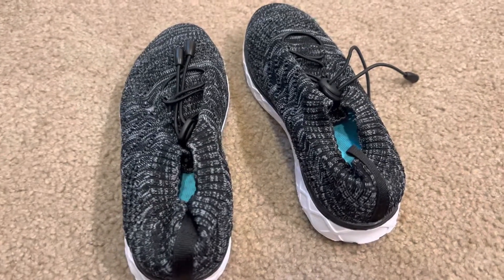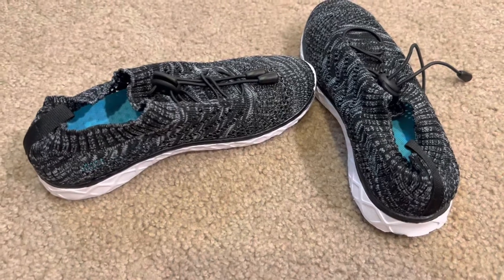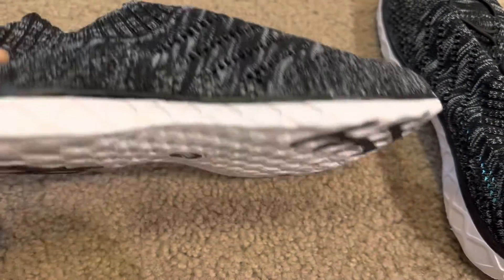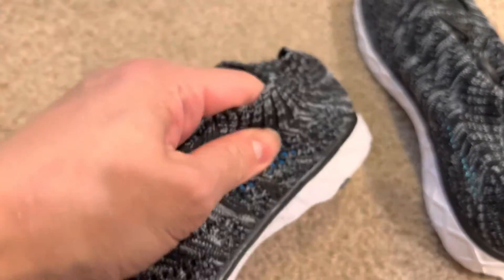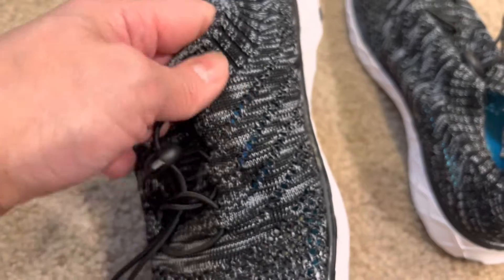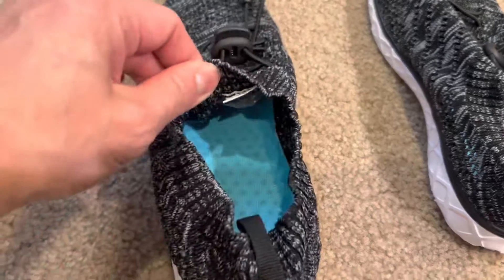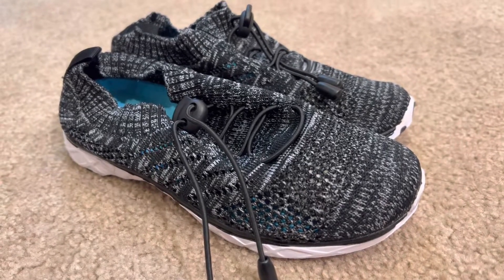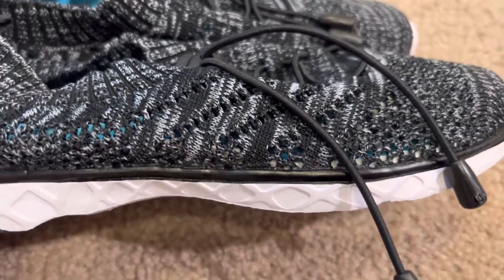EQUICK Kids Water Shoes Boys & Girls Kids Aqua Shoes Swim Shoes Athletic Sneakers Lightweight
EQUICK Kids Water Shoes Boys & Girls Kids Aqua Shoes Swim Shoes Athletic Sneakers Lightweight Sport Shoes (Toddler/Little Kid/Big Kid)